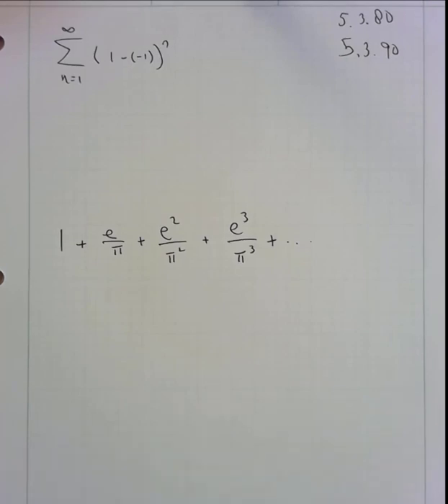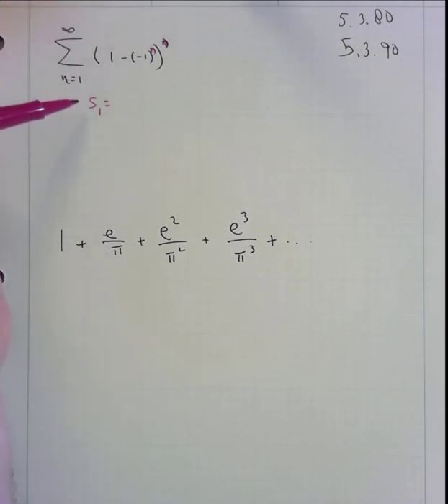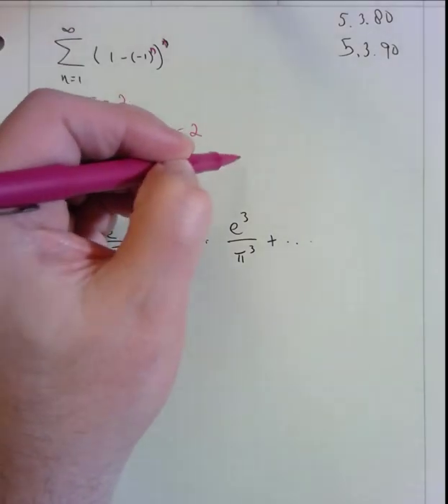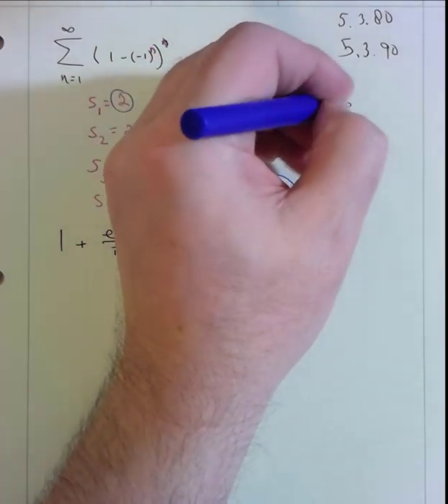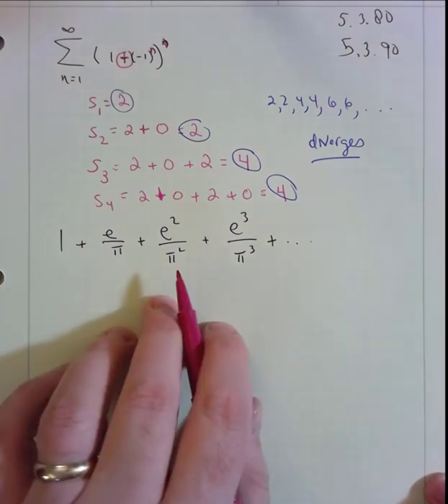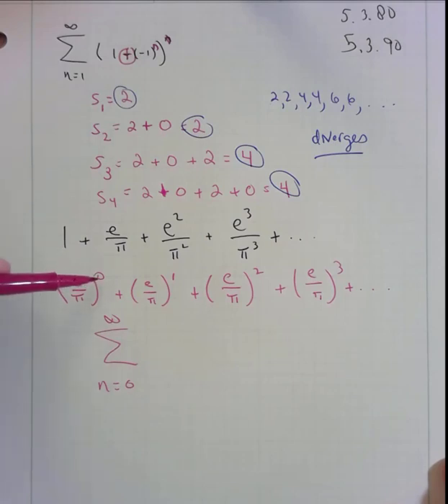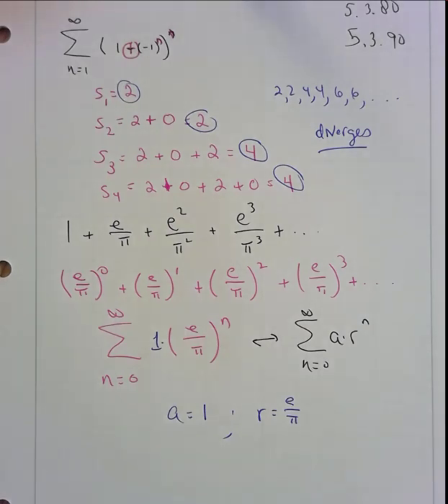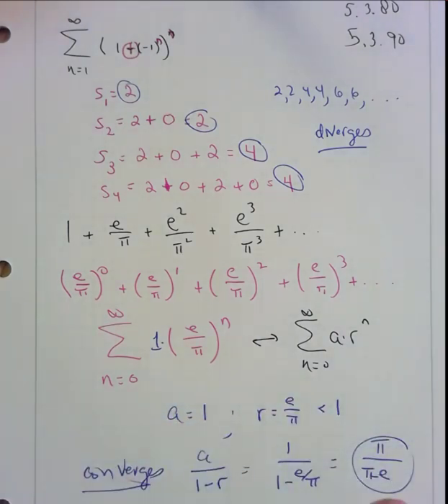Examples of Infinite Series (Partial Sums, Geometric Series)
Partial sums of a series, a geometric series. For Math 132: Calculus II at Valparaiso University; problems chosen from the OpenStax Calc II text by Herman and Strang.